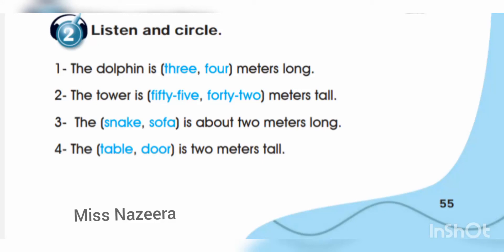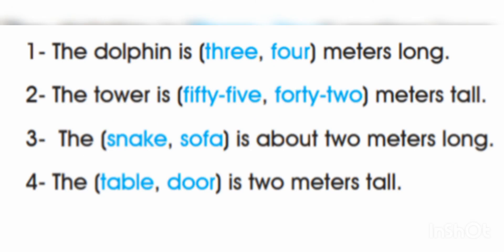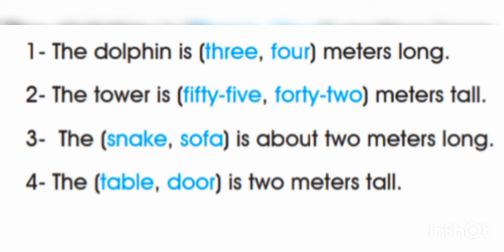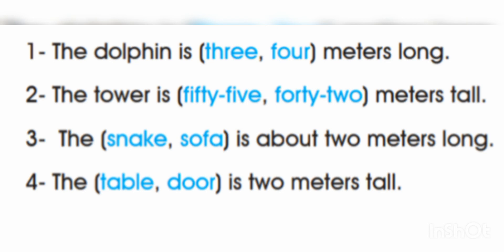الصف الثالث، سلسلة إيمار، كتاب الأنشطة، الوحدة 17، التمرين 2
Emar 3, Workbook, Unit 17, Exercise 2